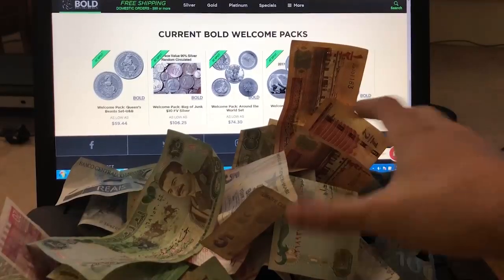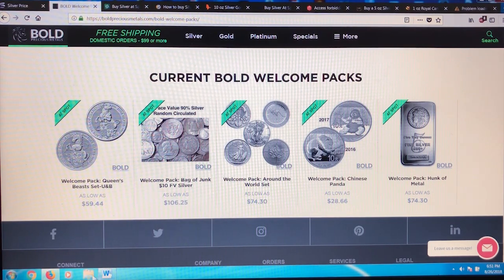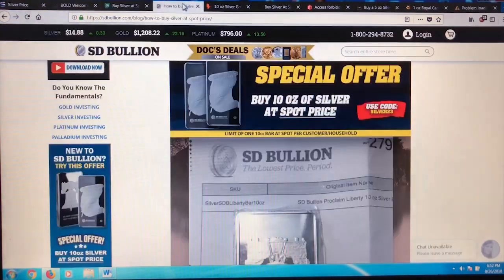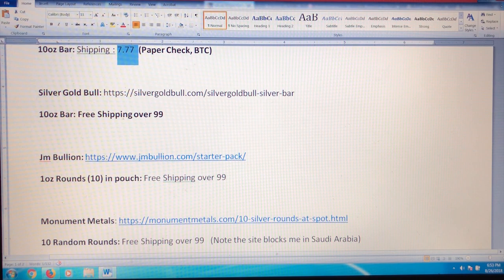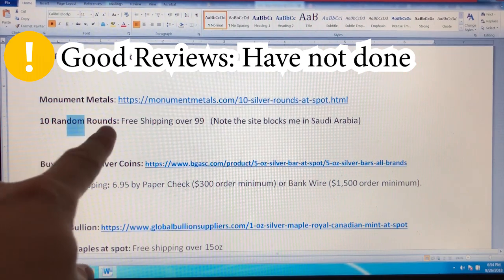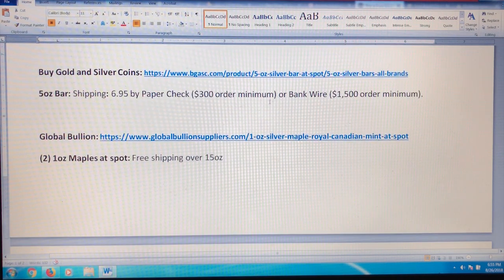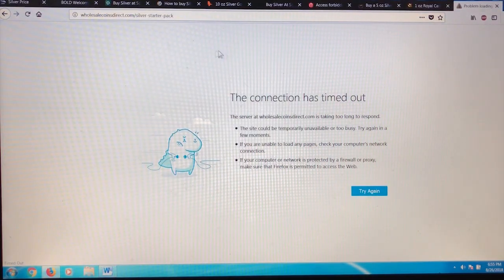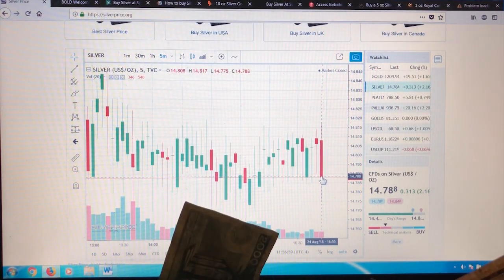70 Oz's AT SPOT!!! Top Spot Deals & Starter Packs!!!!!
Spot is low so its time to stack!! I tried to make the best guide to Spot Deals and Starter Packs I could with over 70oz's! Lets Go! Links to all deals below: (Links Updated 3/14/2020)

3. SD Bullion (This links gives Reluctant Preppers credit!)

7.

8. Global Bullion: No Longer Offered :(

9. Wholesale Coins Direct: (Not Spot Anymore But Still a Good Deal)